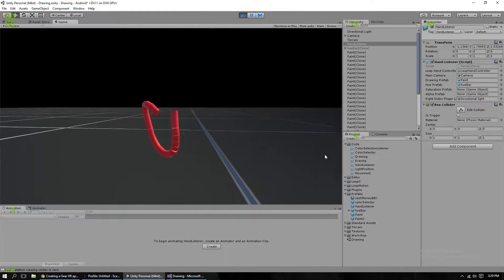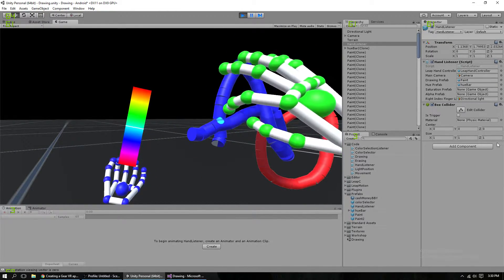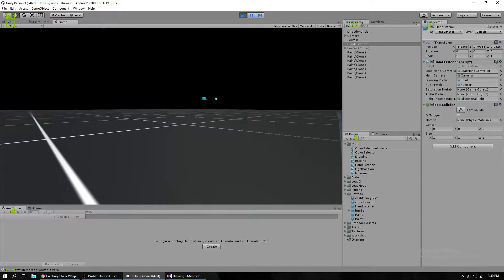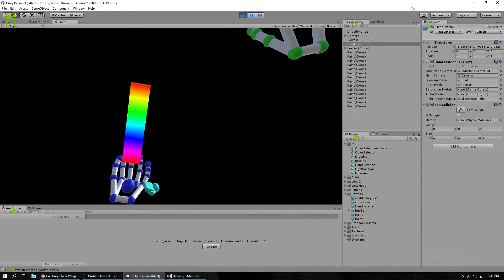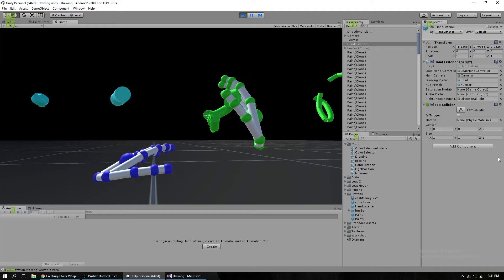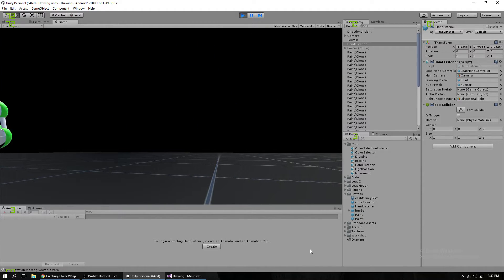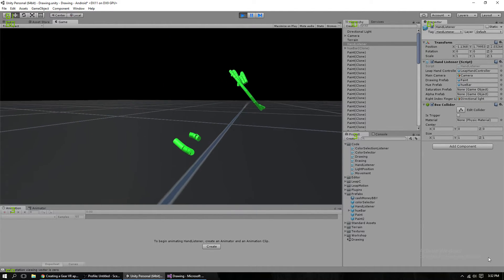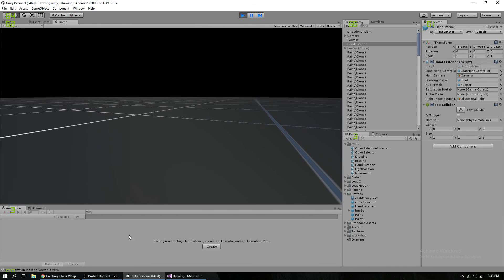LeapMotion 3D Drawing in Unity - Update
Here's a little update to the app I made previously.

The main changes are to the color selection. The color palette wasn't a wise design choice, so a hue bar is now implemented. Eventually, a saturation and alpha bar may be introduced, using pinches from other hands.

Erasing was also added, and the left hand interface is created when its facing the up vector from the camera. All in all, its a solid little app, and I think I'll move to the next project!